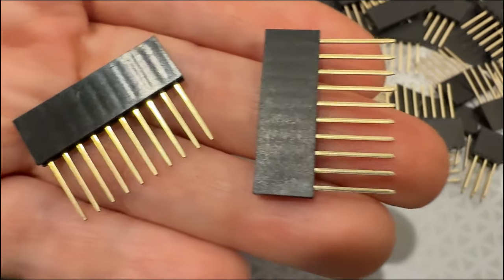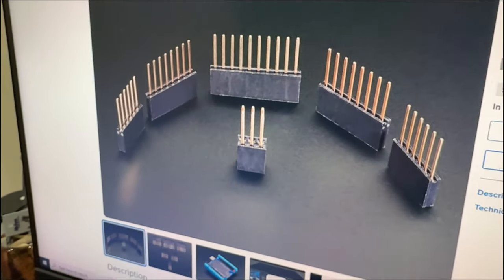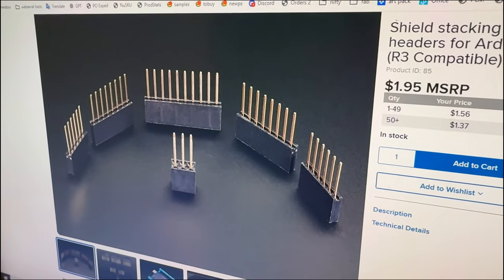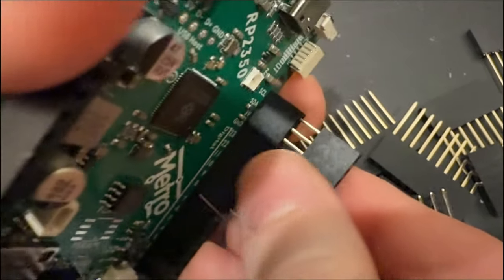It's hip to be square (pins) 🔲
We've sold stacking headers for a looooong time - longer than the pins' tails, which allow them to stack shields or daughterboards of various kinds. The kind we have are about 0.4mm by 0.6mm, but we got a request to carry 'square' pin versions that will seat better in solderless breadboards and loose sockets. The samples we got are gold flash and 0.62'ish mm square, and they seem pretty good! we'll swap to use these next time we book an order.